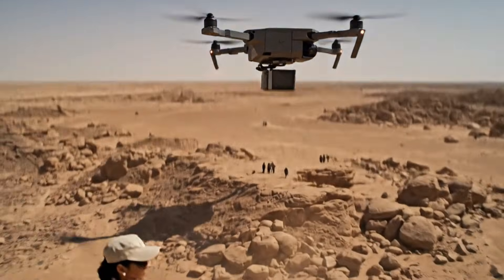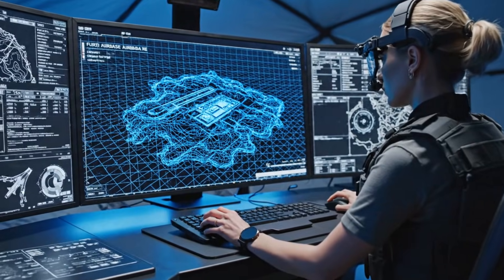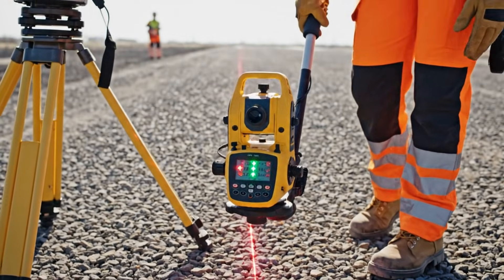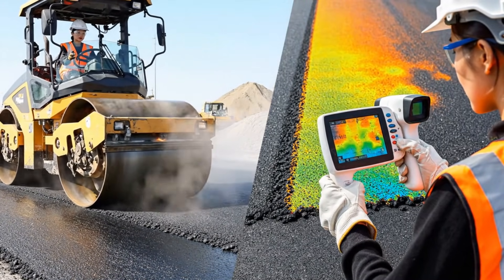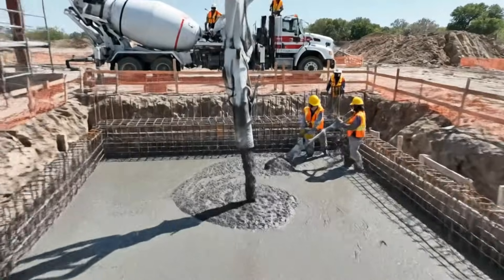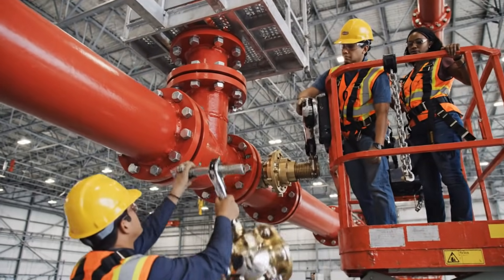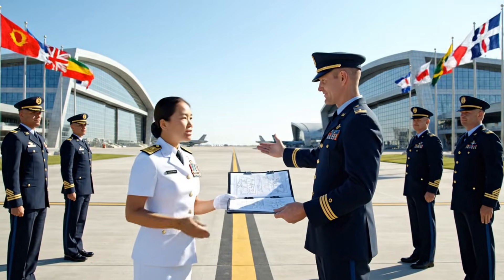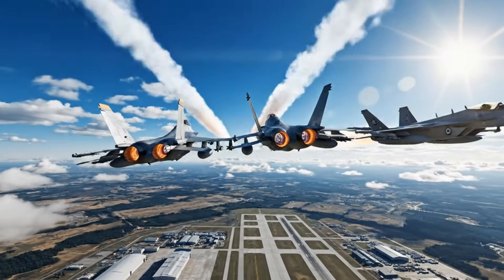How a Military Airbase Is Built Full Construction Process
This video reveals the full step-by-step construction process of a modern military airbase — from clearing the land to building runways, aircraft hangars, and high-security military infrastructure.
You’ll see how engineers use heavy machinery, mega cranes, asphalt pavers, concrete mixers, and military-grade construction techniques to create a fully operational airbase.

We break down how military runways are paved, how aircraft shelters are assembled, and how modern bases integrate radar stations, control towers, fuel systems, and tactical aircraft zones.
If you're searching for “military airbase construction,” “how runways are built,” “military engineering,” “mega construction projects,” this video covers everything in detail.

Perfect for viewers who enjoy engineering documentaries, military infrastructure, and large-scale construction videos.